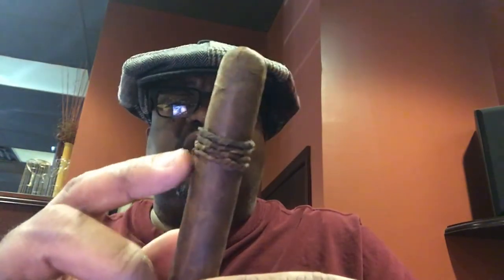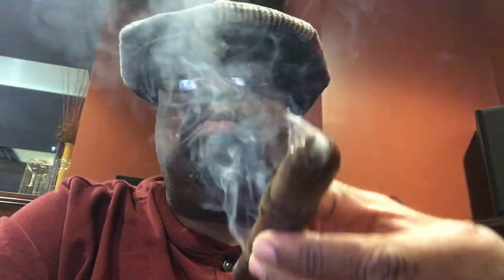CAO Amazon Basin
My review of the amazing CAO Amazon Basin.
Theme song “Slow and Fat” used with permission from The Rapid Fire Music and Multi Media Works.
Cigar purchased at Widmer's Tobacco Shop @WidmerTobacco